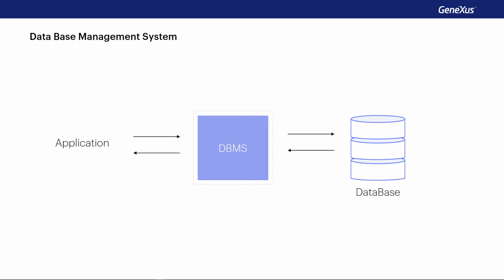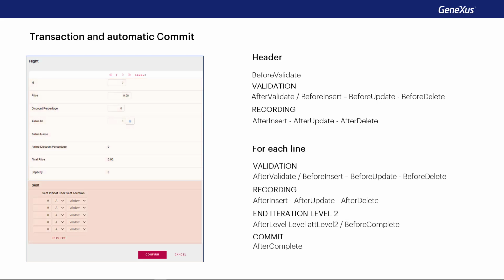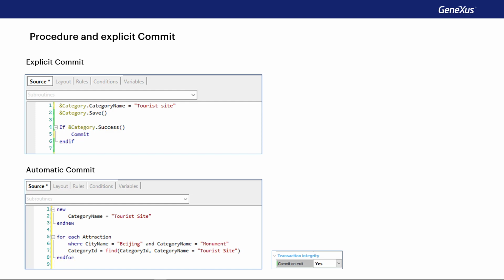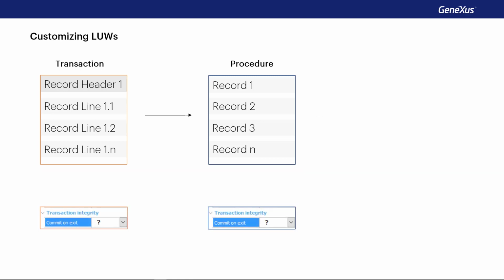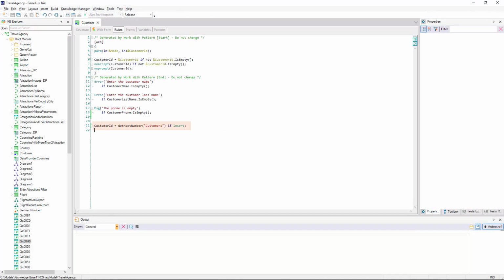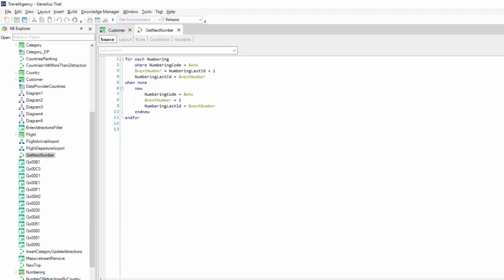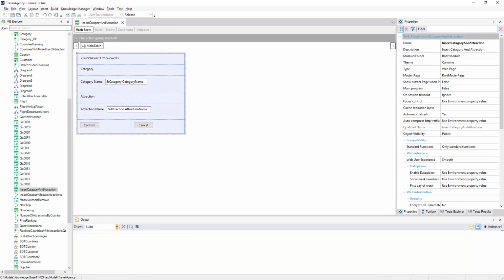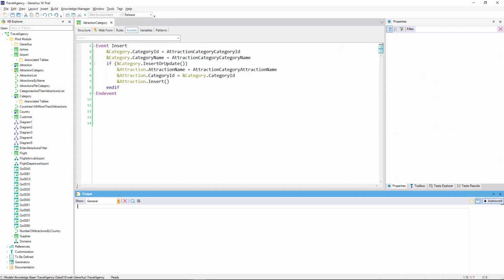Transactional Integrity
Databases allow defining Logical Work Units (LWU): the set of operations of which all or none must be performed. The Commit and Rollback commands become essential.